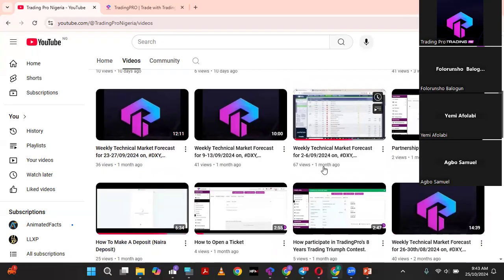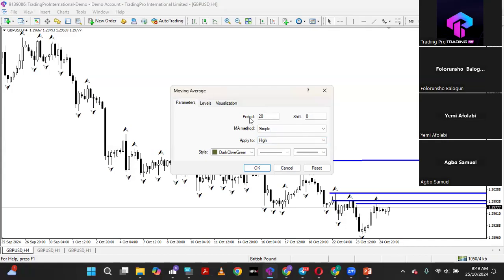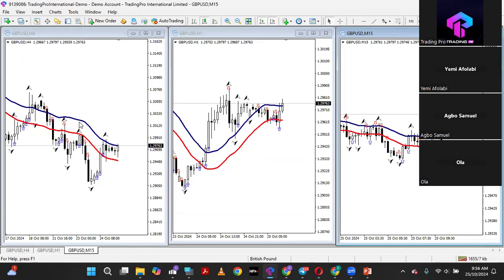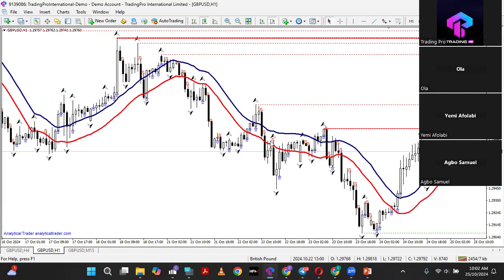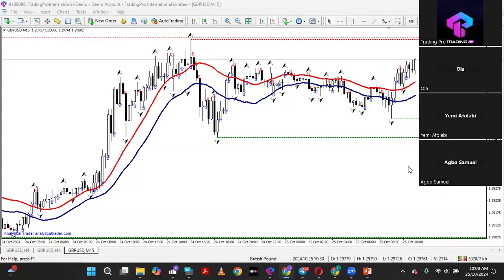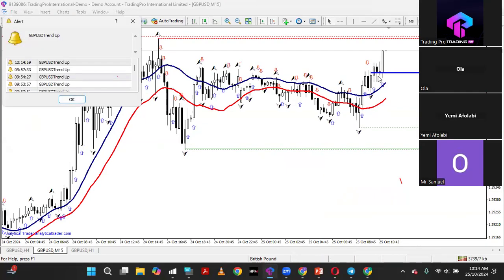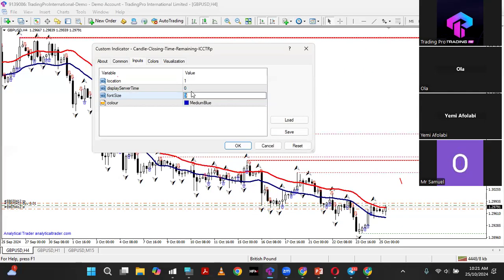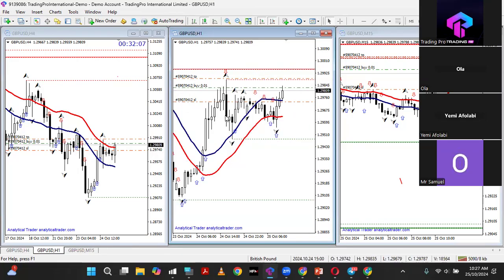Newbie training Day 4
Moving average trading system and  how to install an indicator